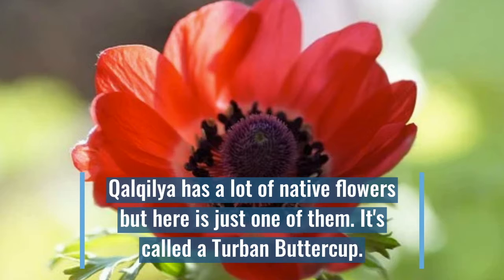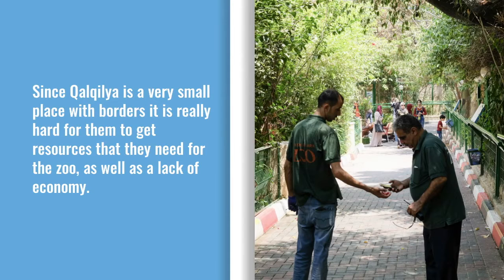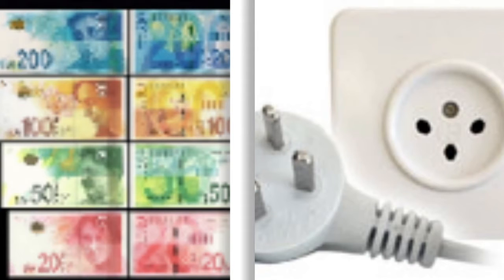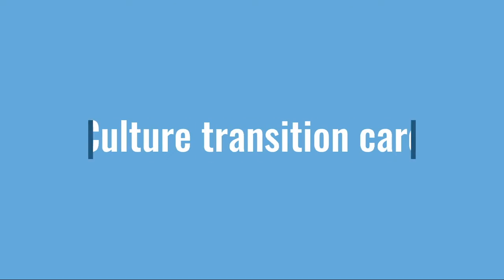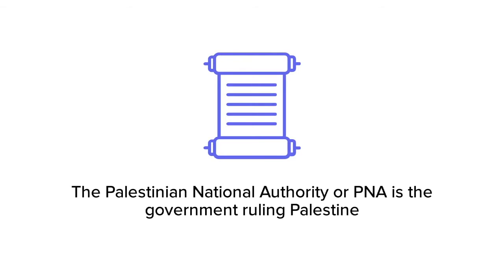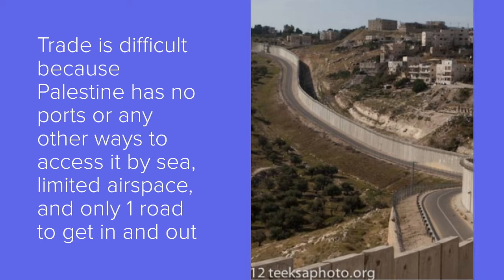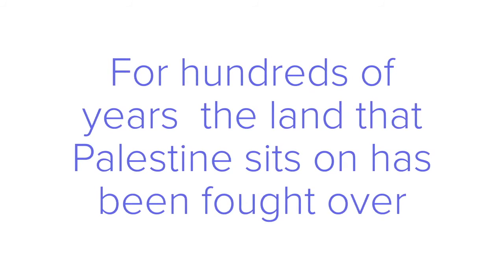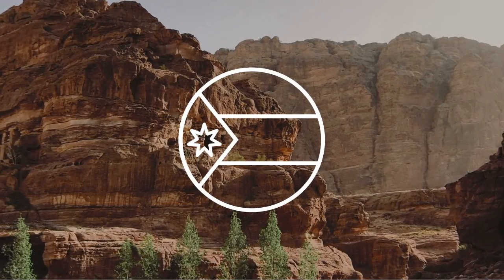Qalqilya Geography Now! Style Video